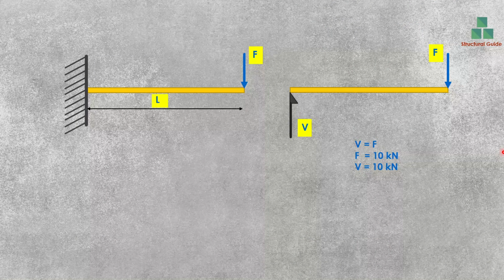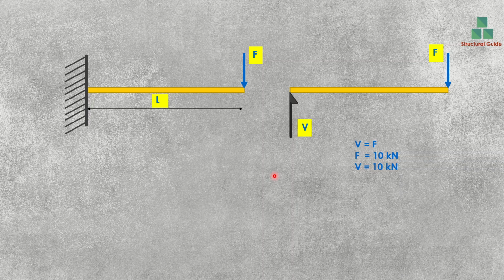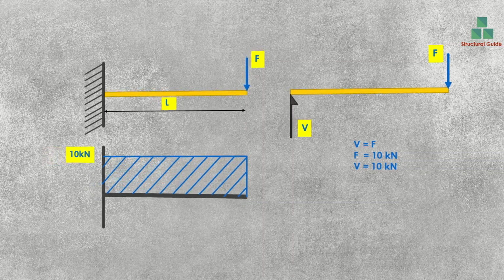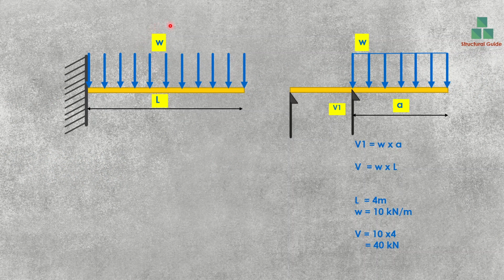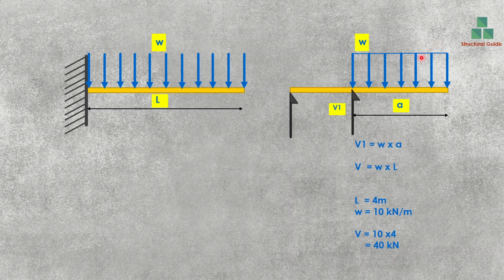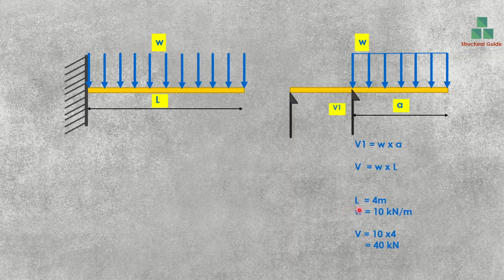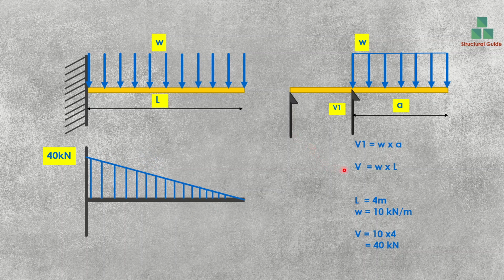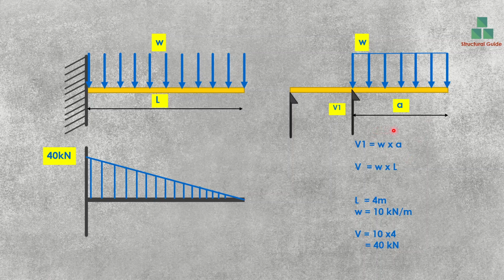Shear Force Diagram of Cantilever Beam | Analysis and Design of Cantilever Beams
In this video, we'll be discussing the Shear Force Diagram of a Cantilever Beam based on the Analysis and Design of Cantilever Beams.

By the end of this video, you'll have a better understanding of the concepts involved and be able to design cantilever beams.